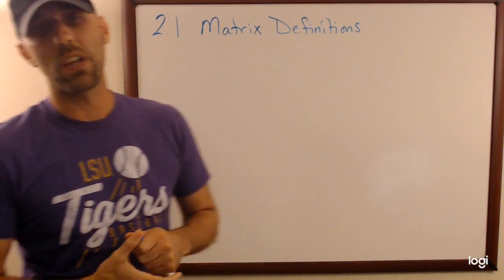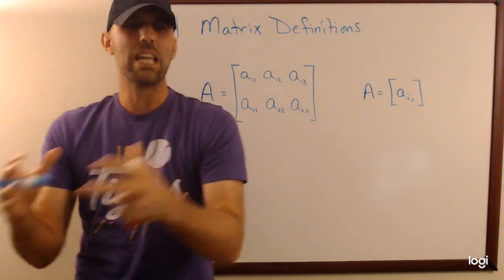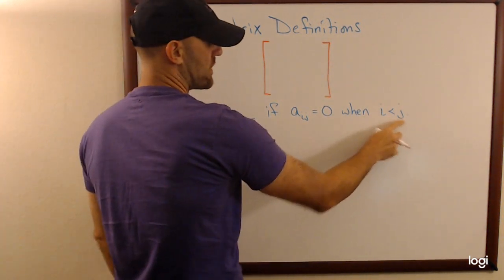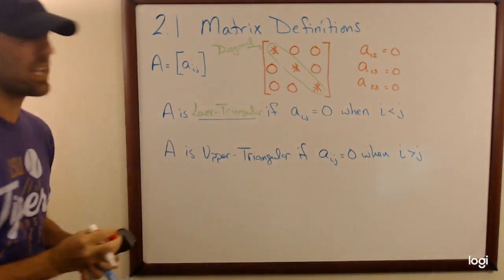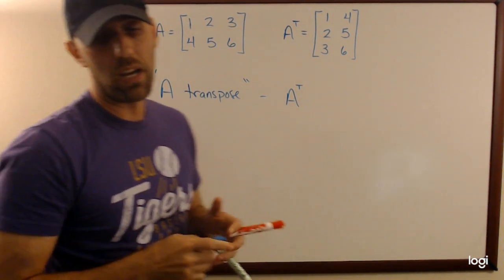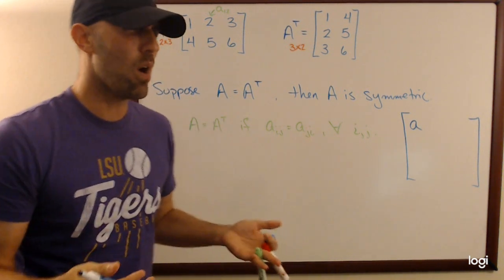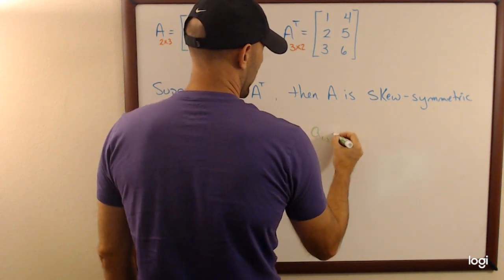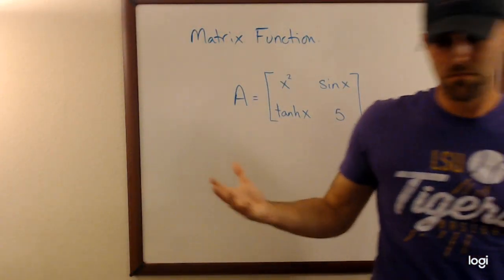2.1 Matix Notations and Definitions BRCC Math 2904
This video covers some commonly used terminology and notation for Matrix Algebra.